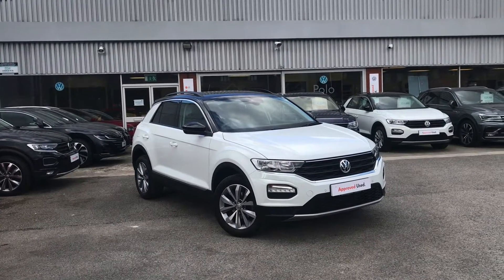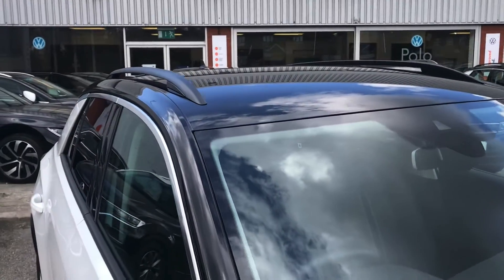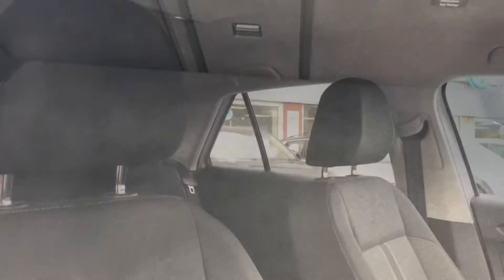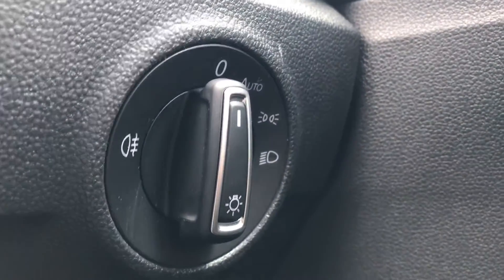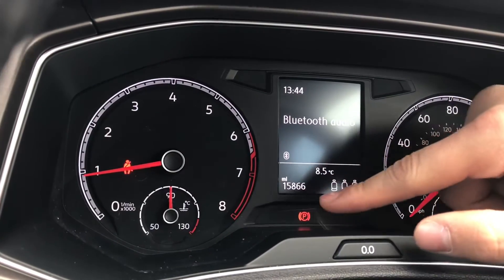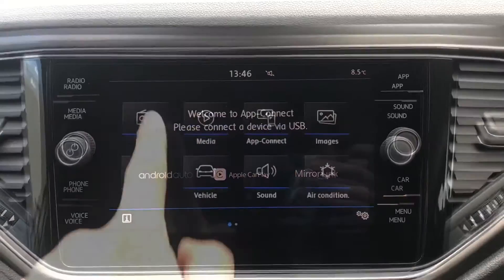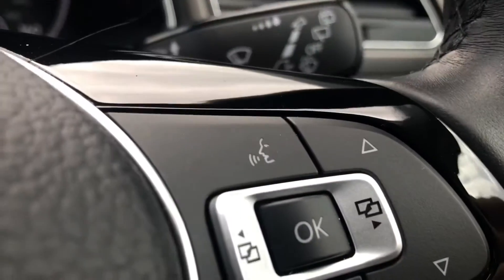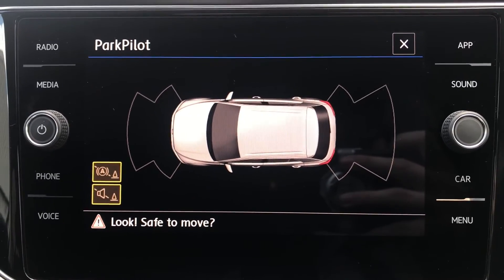Approved Used Volkswagen T-Roc Design 1.0 TSI 115PS | Oldham Volkswagen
Here we have the fantastic Volkswagen T-Roc in our pure white finish with contrasting black roof and wing mirror detailing, this fantastic car comes with some great features that will assist you throughout.

Parking sensors (front/back)

Alloy Wheels

App Connect (Apple Car Play, Android auto and mirror link) to display google maps navigation